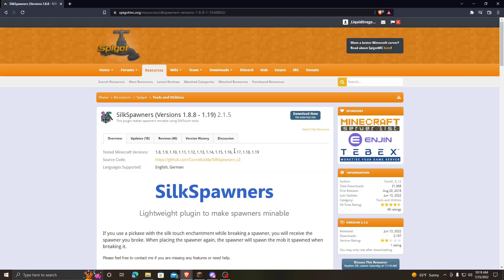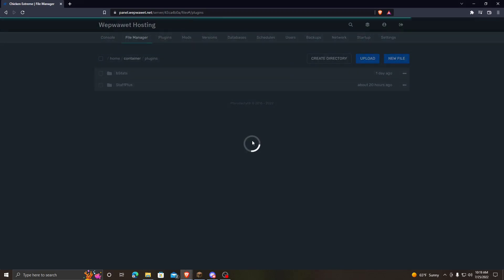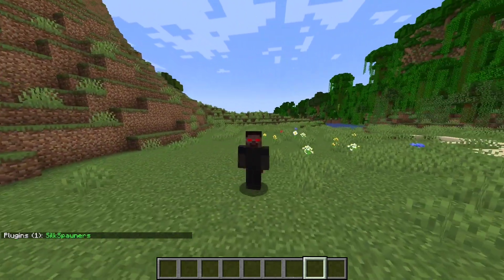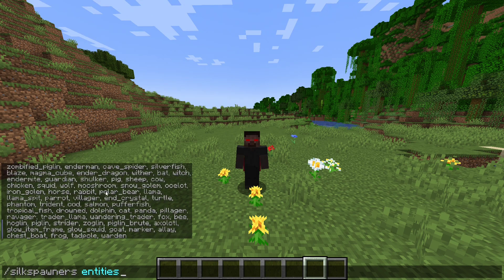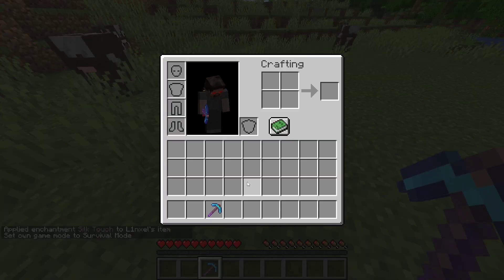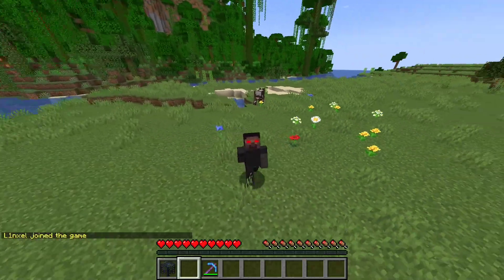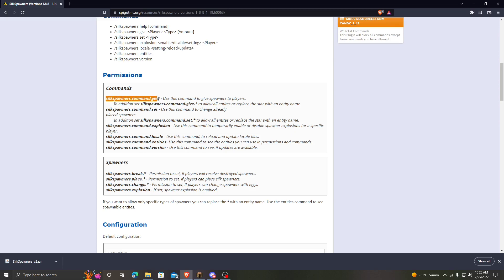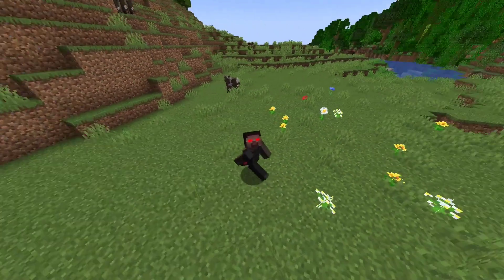Minecraft: SilkSpawners Tutorial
In this video, I will be showing you how to install and use the SilkSpawners plugin.

How to use the SilkSpawners Plugin:
      Once the plugin is installed, you should be able to use /silkspawners. This command will let you see a list of commands that you can use with the silkspawners plugin. For example, some of those commands let us change a spawner's type or even locate a spawner.
      Just remember that your players aren't going to be able to place or mine spawners with Silk Touch until you give them the permission to do so.
"silkspawners.break.* - Permission to set, if players will receive destroyed spawners.
silkspawners.place.* - Permission to set, if players can place silk spawners."

Chapters:
00:00 - Introduction
00:06 - Installation
00:29 - How the plugin works
00:57 - Permissions
01:19 - The End